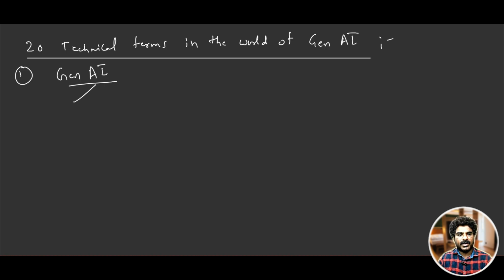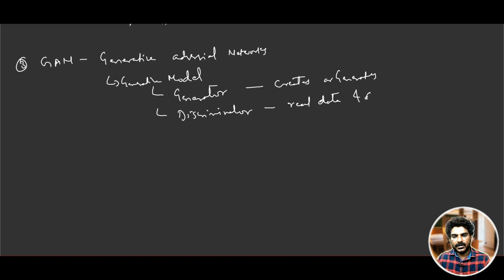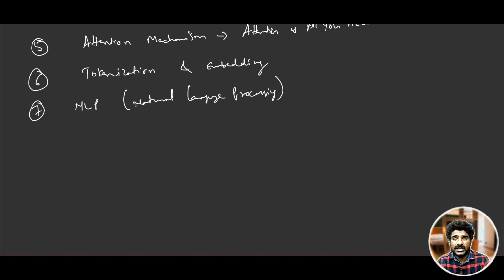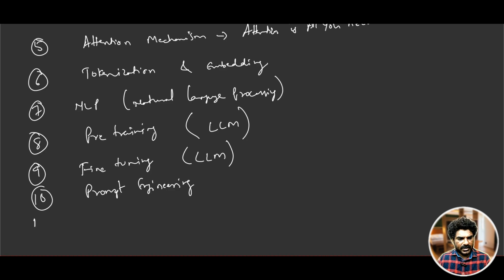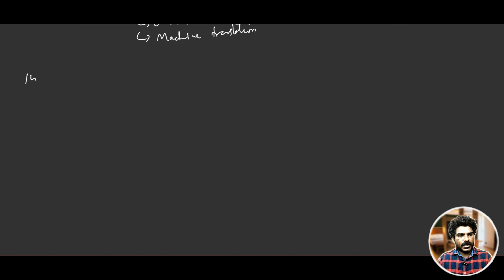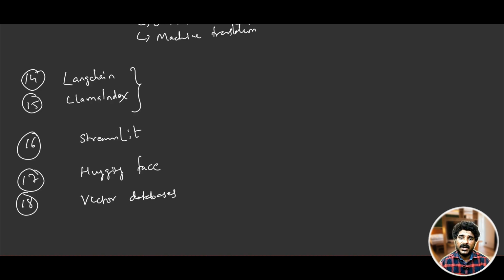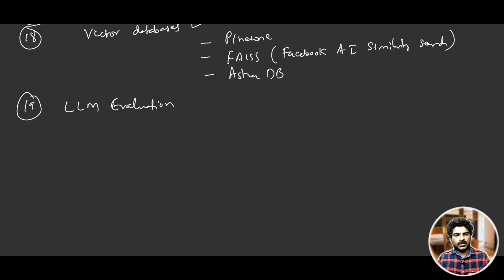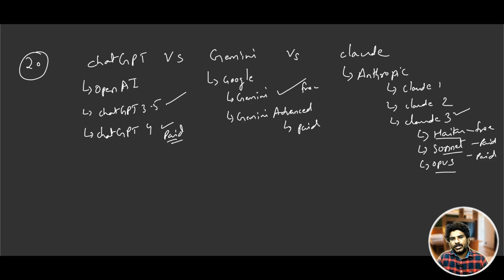Master Generative AI: 20 Must-Know Technical Terms | Gen AI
🌟 Unlock the Language of Generative AI: 20 Must-Know Technical Terms! 🚀

Are you ready to dive into the fascinating world of Generative AI but feeling overwhelmed by the jargon? Don't worry—we've got you covered! In this video, we'll break down 20 essential technical terms that every AI enthusiast should know. From GANs to Transformers, get ready to boost your AI vocabulary and impress your peers.

What you'll learn:

The basics and beyond: Understand key Generative AI concepts
Simplified explanations: No PhD required!
Practical examples: See these terms in action
Join us on this educational journey and become fluent in the language of Generative AI. Perfect for beginners and seasoned professionals alike.

👉 Generative AI confusing? Conquer the jargon! This video breaks down 20 key terms & empowers you to explore this game-changing tech
👉 Level up your Generative AI skills! Master these 20 essential terms & unlock the full potential of this powerful technology
👉 Generative AI: Don't get lost in the alphabet soup! We decode 20 key terms in a fun & easy way. Unleash your inner AI wizard!
👉 2024 Generative AI Bootcamp: Master the Lingo! Unlock this tech's potential with these key terms explained
👉 From GANs to VAEs: Crack the Code of Generative AI! 20 essential terms explained to empower your next AI project
👉 Generative AI: Don't Be a ‍♀️ When Everyone's Talking GANs! Master these 20 terms & join the conversation

Generative AI
Technical terms
GANs
Transformers
Neural networks
Understanding AI
generative AI
deep learning
artificial intelligence glossary
autoregressive models
deepfakes
text generation
image generation
code generation
generative pre-trained transformers (GPTs)
generative ai in a nutshell
generative ai
ai
how to use generative ai
how to build generative ai
generativeai
genai
generative ai courses
generative ai model
google generative ai
generative artificial intelligence
how generative ai is trained